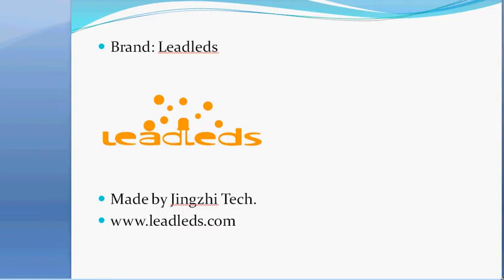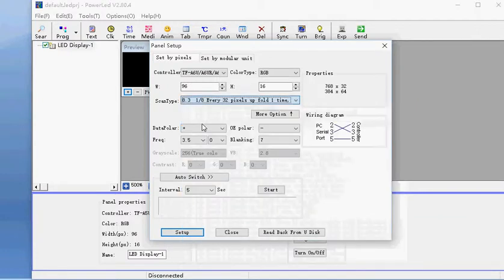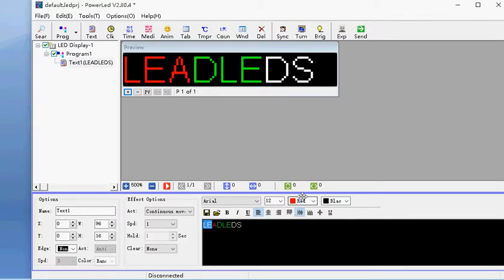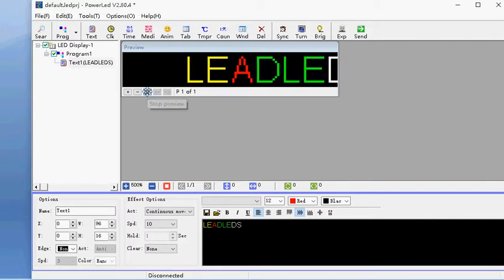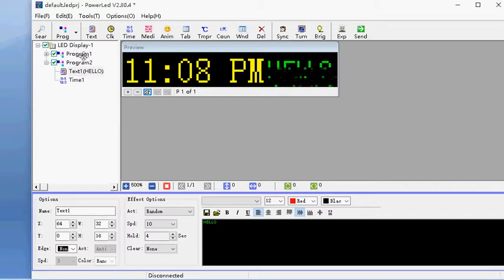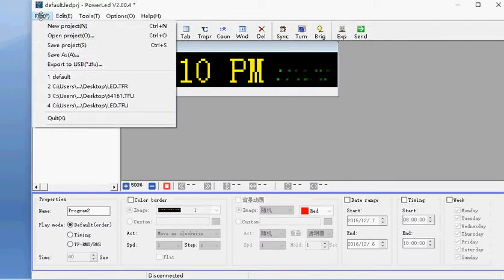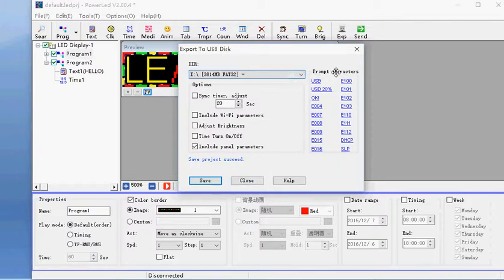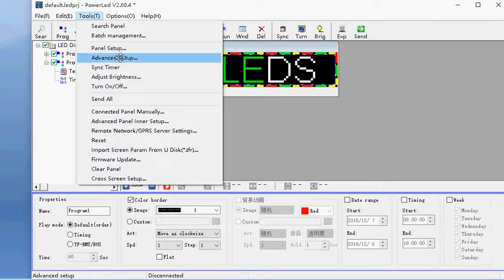LLDP762 1696RGB 7C Program video, Scrolling led signs programmable